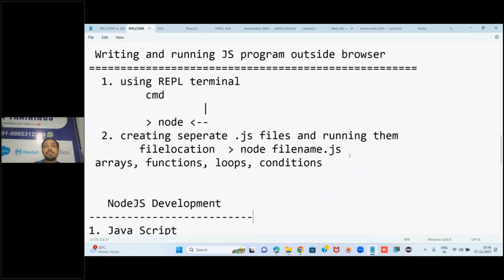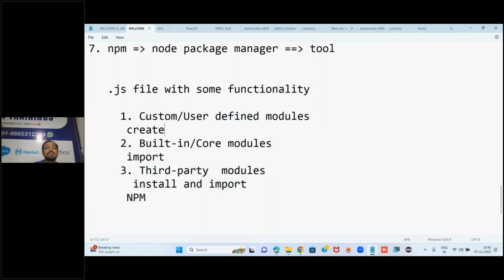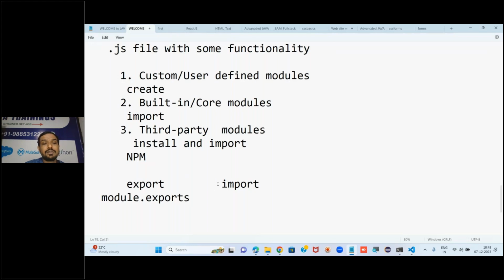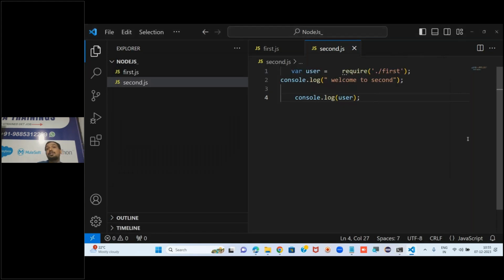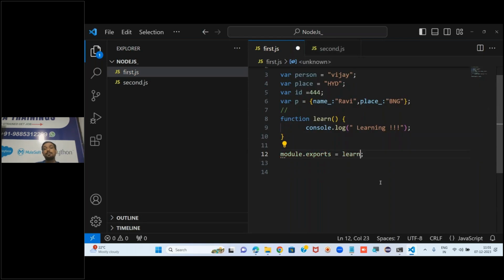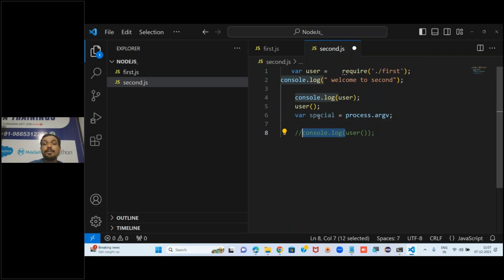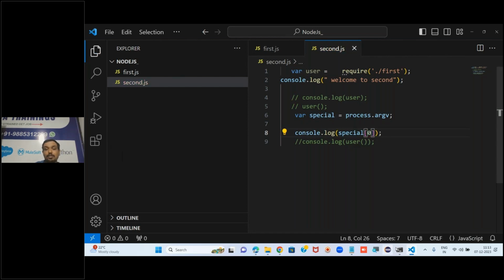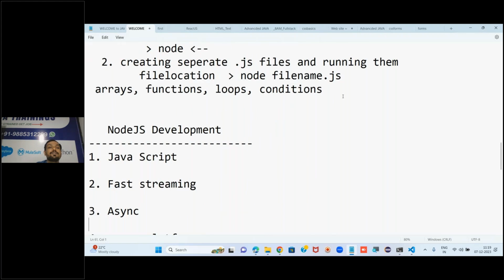Node Js Development Class 01 | Node JS Tutorials for Beginners | node.js Beginners Guide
🚀 Welcome to the exciting world of Node.js Development with Harsha Trainings! 🚀 In our inaugural class, Class 01, we kickstart your Node.js journey with a comprehensive tutorial designed specifically for beginners. Whether you're new to programming or looking to expand your skill set, this Node.js Beginners Guide is your gateway to understanding the fundamentals of Node.js.

Key Highlights of Class 01:
💡 Introduction to Node.js and its role in server-side JavaScript development.
📚 A step-by-step guide for beginners, covering essential Node.js concepts.
🔍 Live demonstrations showcasing practical applications and coding exercises.
🚀 Unveiling the roadmap for your Node.js learning adventure with Harsha Trainings.
🎓 Your opportunity to master Node.js from the ground up.

Ready to embark on your Node.js journey? Join us in Class 01 and lay the foundation for becoming a proficient Node.js developer!

We're thrilled to be part of your Node.js learning experience!

Pega
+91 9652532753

Devops
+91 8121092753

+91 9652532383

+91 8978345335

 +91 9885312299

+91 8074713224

Regards,
Harsha Trainings,
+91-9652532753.